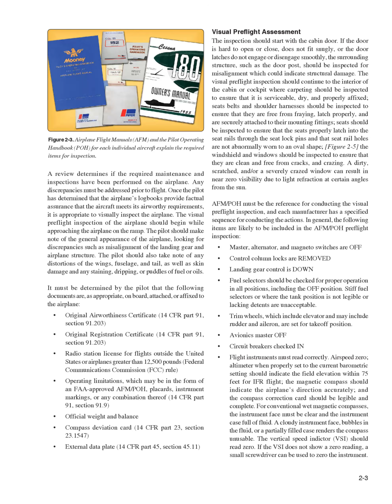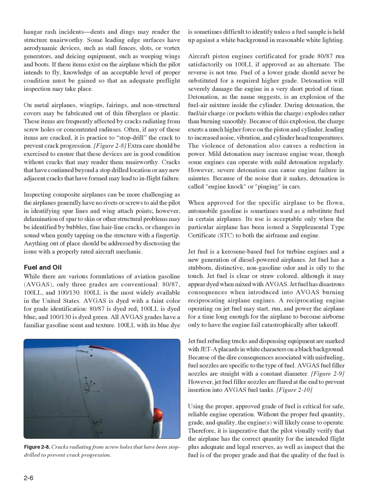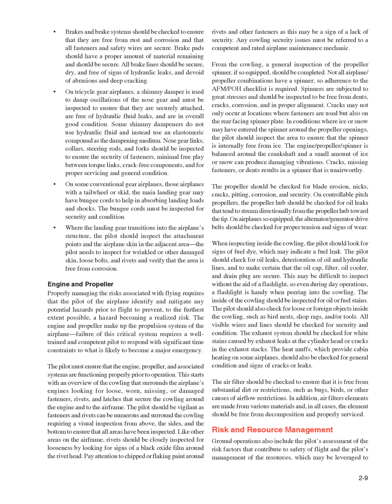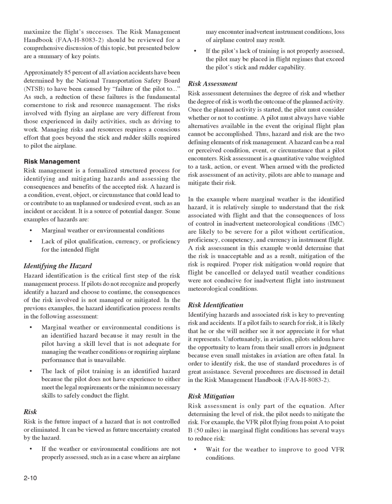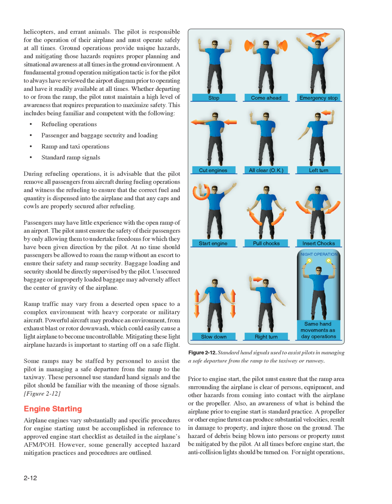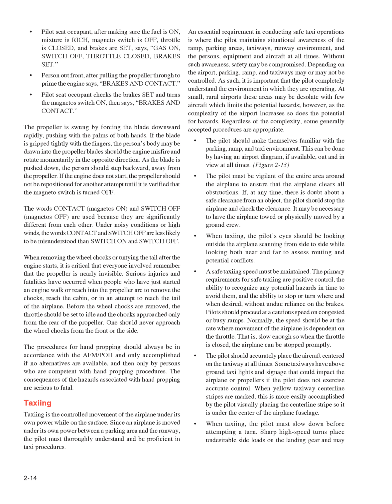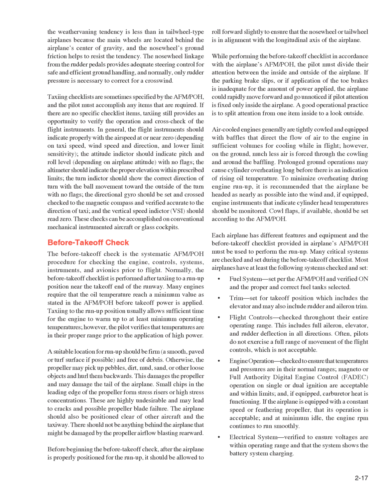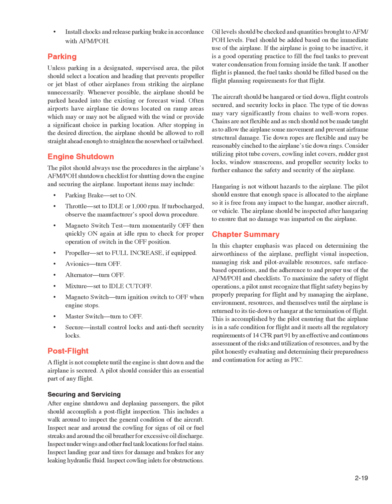Chapter 2 Ground Operations | Airplane Flying Handbook (FAA-H-8083-3B)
Airplane Flying Handbook (FAA-H-8083-3B) New Voices 2021

Chapter 2 Ground Operations Introduction All pilots must ensure that they place a strong emphasis on ground operations as this is where safe flight begins and ends.
At no time should a pilot hastily consider ground operations without proper and effective thoroughness.
This phase of flight provides the first opportunity for a pilot to safely assess the various factors of flight operations including the regulatory requirements, an evaluation of the airplane’s condition, and the pilot’s readiness for their pilot in command (PIC) responsibilities.